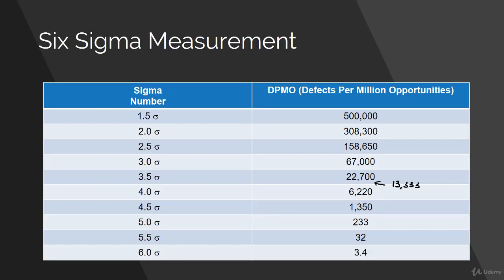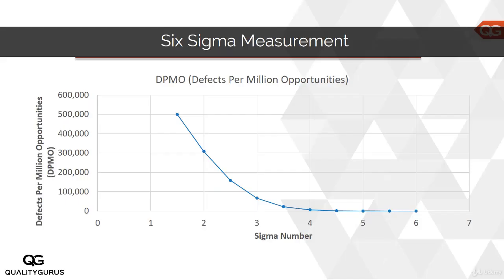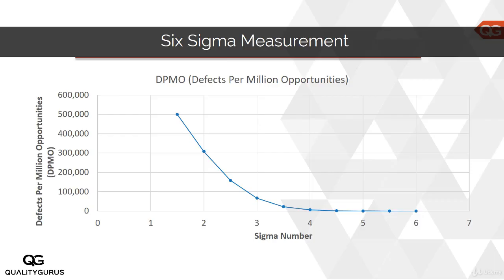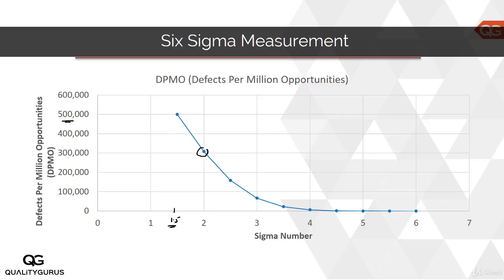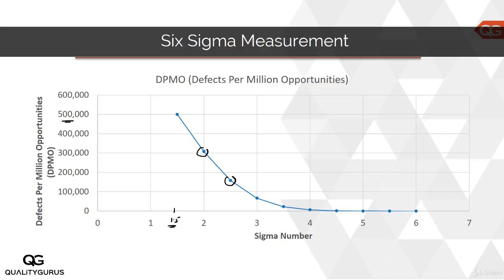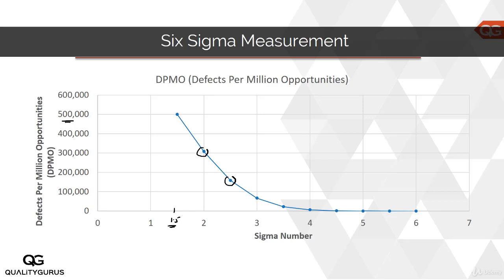Lesson 39 | Six Sigma Yellow Belt: DPMO vs Sigma Level Explained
If DPMO is the scorecard, then Sigma Level is the grade. Imagine two students: one scores 950/1000 and the other 800/1000. The numbers matter, but the grades (A, B, C) tell the bigger story. In Six Sigma, DPMO translates into Sigma Levels, helping organizations compare performance across industries and processes.

In this session, we connect Defects Per Million Opportunities (DPMO) with Sigma Levels, showing how quality is standardized and benchmarked worldwide.

✅ What you’ll learn in this lesson:

How DPMO translates into Sigma Levels

The meaning of different Sigma Levels (from 2σ to 6σ)

Why Sigma Level is the global benchmark for process performance

Real-world examples of companies operating at different Sigma Levels

How this metric guides improvement goals in Six Sigma projects

This session is part of the complete Six Sigma Yellow Belt Course playlist by Sandeep Kumar, which covers DMAIC, Lean principles, quality tools, and performance metrics.

Whether you’re in services, IT, or manufacturing, understanding DPMO vs Sigma Levels will show you exactly how close your process is to world-class quality.

👍 Like if you believe benchmarks push organizations to aim higher.
💬 Comment: What Sigma Level do you think your process is at today?